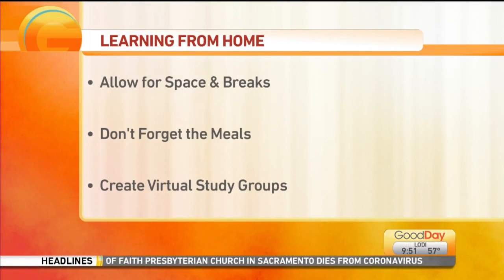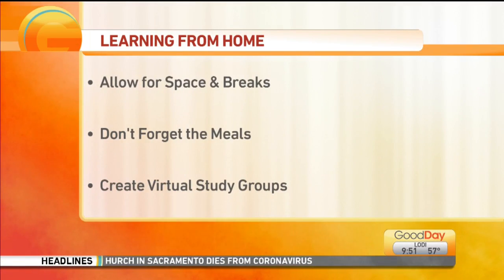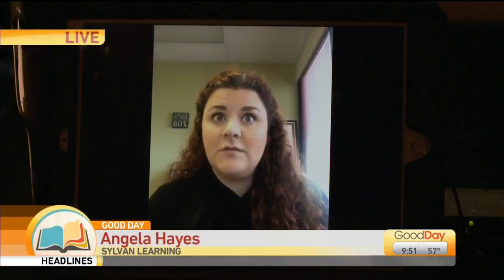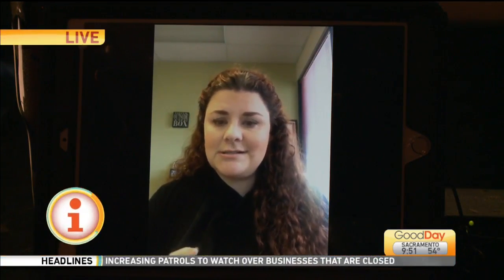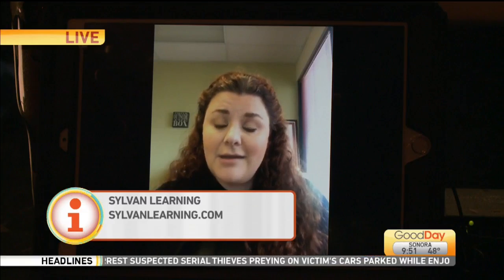Sylvan Learning At Home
With the Coronavirus becoming a global pandemic, Angela Hayes from Sylvan Learning joins us live to discuss how parents can keep their child/children engaged with learning due to the recent school closures.